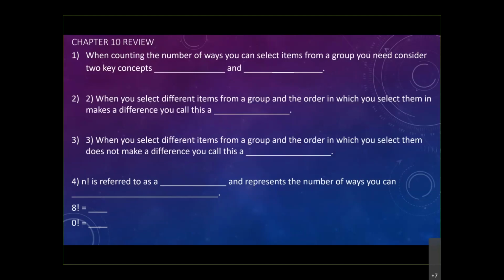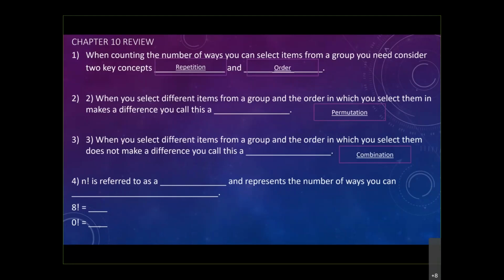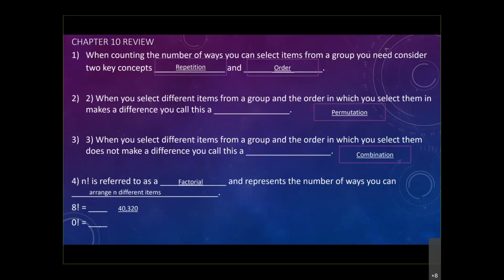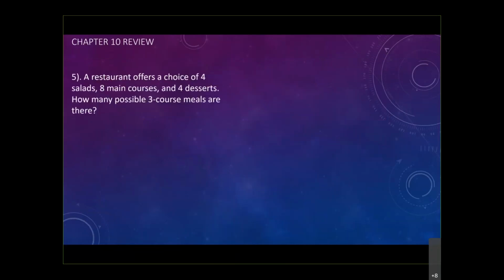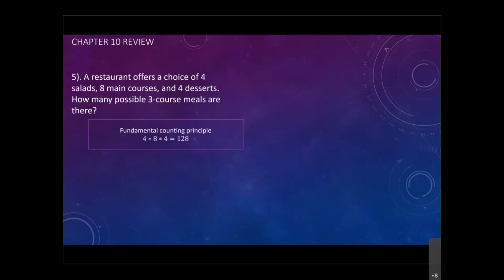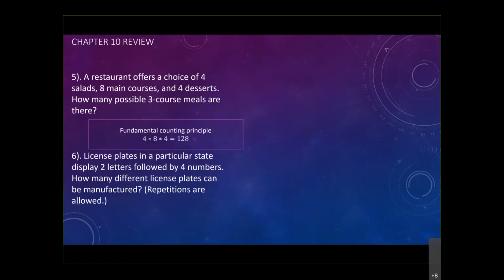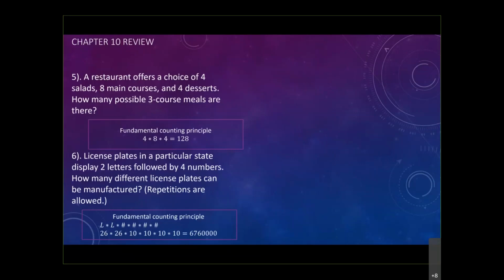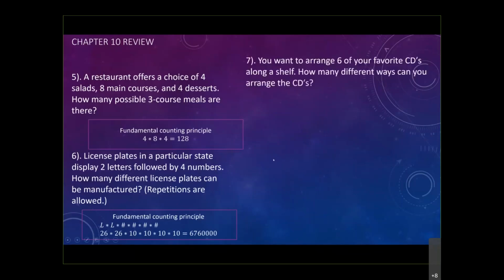Final Exam review Chapter 10 part 1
10th Meeting from the 5 pm class